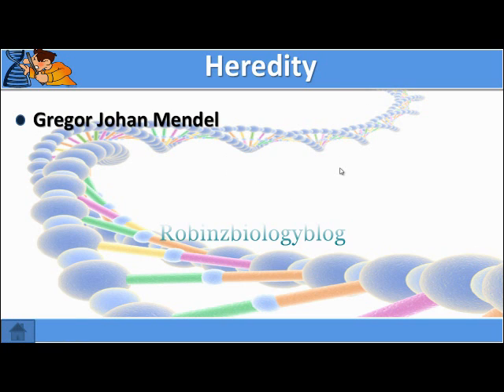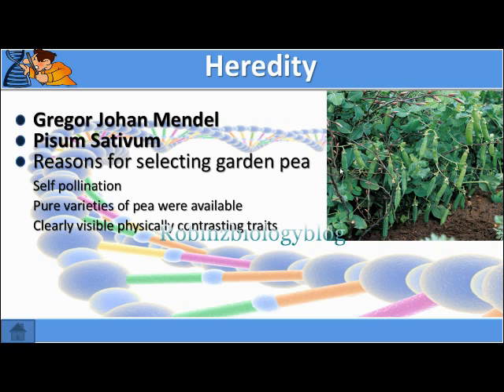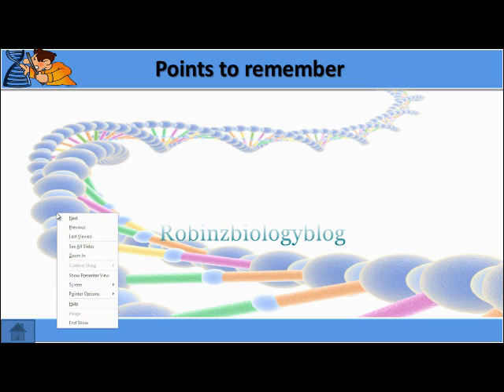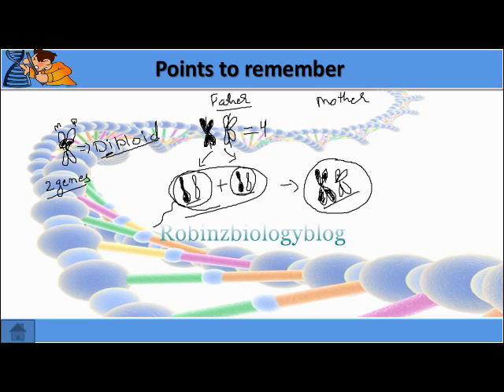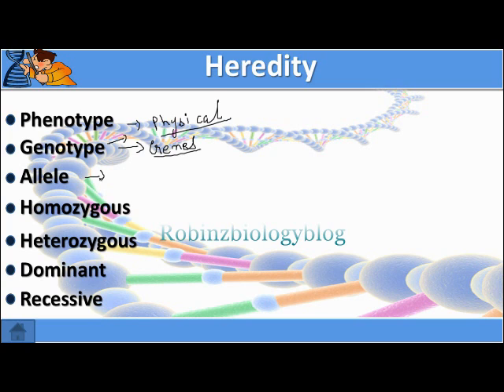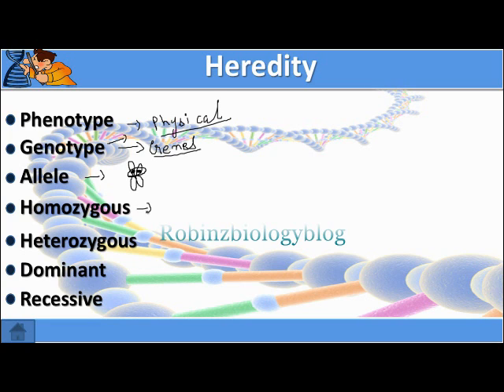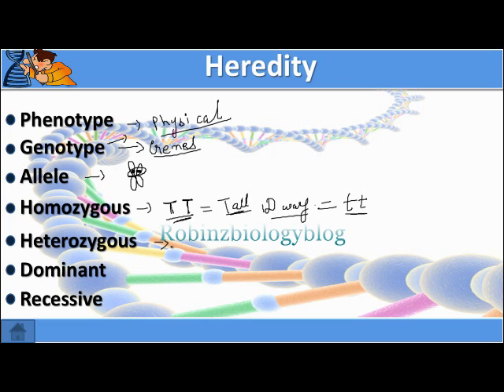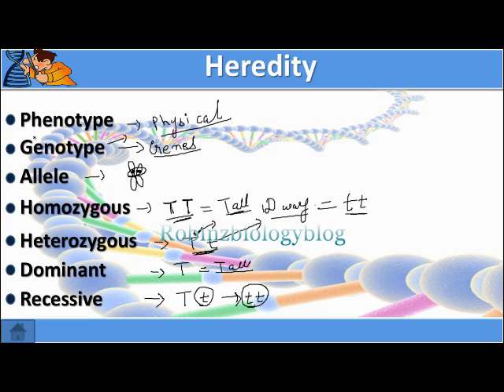Heredity and Evolution Class 10 - science biology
This video is an introduction to the chapter Heredity and evolution  class 10 CBSE and contains information about concepts that we need to understand this chapter. You will get to know about gamete formation and various other things in it